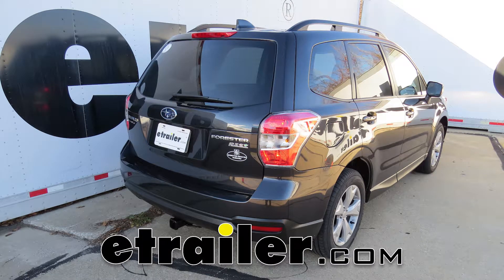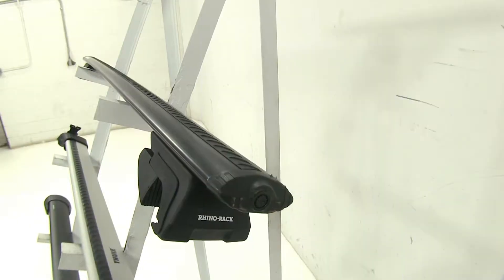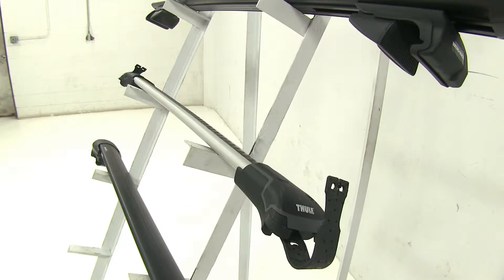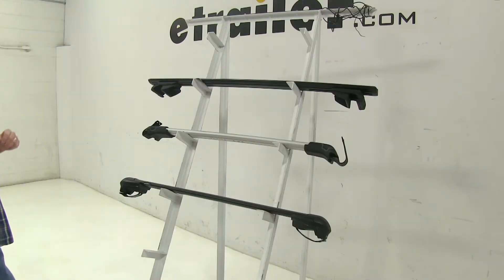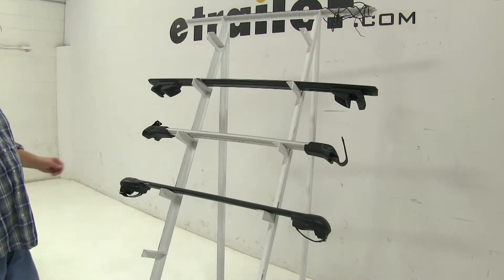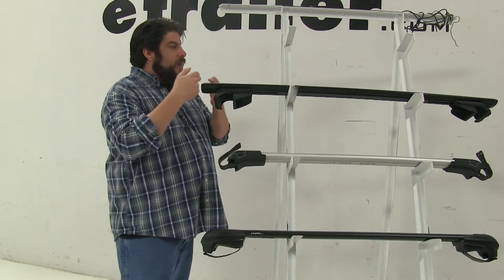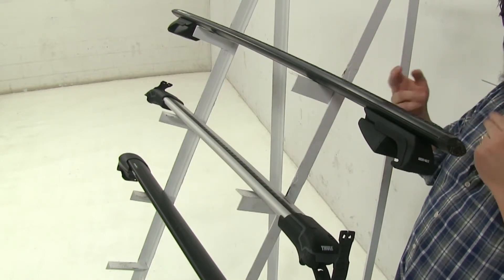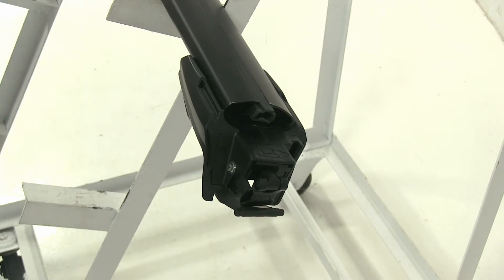etrailer | Best 2014 Subaru Forester Roof Rack Options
Today we're going to be taking a look at the best roof rack options available for your 2014 Subaru Forester. Now when choosing roof racks for your particular vehicle, I want you to keep in mind that this is going to be for the Subaru Foresters with factory raised side rails. These are going to be the top three options for that vehicle. Up at the top we have the Rhino-Rack Vortex Aero roof rack system. Here we have the Thule AeroBlade Edge roof rack system. At the bottom we have the Inno Aero Bar roof rack system. The Rhino-Rack Vortex Aero roof rack system consists of part numbers RRVA126B-2.

Those are the Vortex Aero crossbars. Now this also comes in silver as part number RRVA126S-2. Then to attach it to your factory raised side rails, we'll be using part number RRSX005. These are the SX Series legs for the Vortex Aero crossbars. For the Thule AeroBlade Edge roof rack system, it's going to consist of part numbers TH7502-TH7502, meaning two of the identical bars.

Now you can also get these in black as part number TH7502B-TH7502B. Finally, with the Inno Aero roof rack system, it's going to consist of part numbers INXB100-2, those are the Inno Aero crossbars, and part number INXS100. These are the Inno flush feet for the Aero crossbars. Now how all of these attach to your factory raised side rails are going to be a little different. For example, with the Rhino-Rack at the top here, instead of going around underneath, it's actually going to clamp to each side of the factory raised side rail until you tighten it down completely. With the Thule, as well as the Inno Aero bars, we're going to have these rubber-coated steel straps that wrap around. Now another difference between these bars, the Inno and the AeroBlade Edge are actually going to have more of a flush fit with your factory raised side rails, while the Rhino-Racks, the bars are going to come out past your attachment points.

Now this can be good and bad. For example, you're going to be limited to the space, with your Thule and your Inno, as to where you can put your accessories. However, with the Rhino-Rack you can actually extend these out and make it longer bars to have more accessories to be able to put up on your roof as well. Now with all three bars, we're going to have these strips up at the top. That, coupled with the aerodynamic shape of all three bars, you're going to cut down a lot of wind noise and drag while you're driving. Now with the Thule as well as the Rhino, if you wanted to use your t-track systems to install those accessories, you would have to remove the end caps and then actually remove the strips themselves, install your accessories, and then cut the strips to length to make them fit perfectly.

However, with the Inno, all you have to do is remove the end cap and actually push that center strap down, and slide your accessories in that way. Now another thing that the Inno Aero rack has, it also comes with the locks installed onto their flush feet. Now with both Thule and Rhino-Rack, the lock kits are sold separately. It actually has a built-in tightening device to secure it to your vehicle. With the Thule and the Rhino-Racks, the tools are separate but they do come with the kits. Now in conclusion, these are all great roof racks, but all of them have their advantages. For example, when it comes to weight capacity, both Thule and Rhino-Rack are going to be at 165, while the Inno is going to be a little bit less at 140, although always double-check with your vehicle's manual to make sure your roof can handle those weights and you don't exceed both. As far as ease of installation is concerned, the Inno is going to take it on this one, primarily because everything you need is right there with it. It tightens down and locks into place once you're done. Now while all three of these roof racks are able to have t-track accessories put into them, the Inno roof rack, you don't have to remo